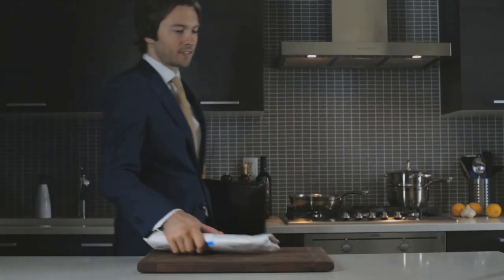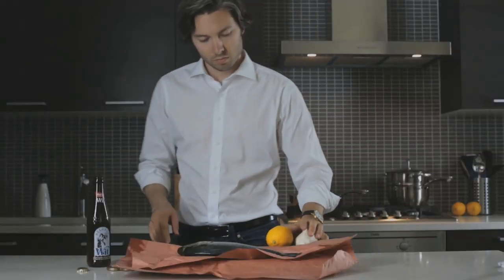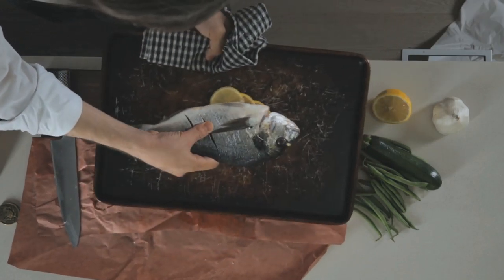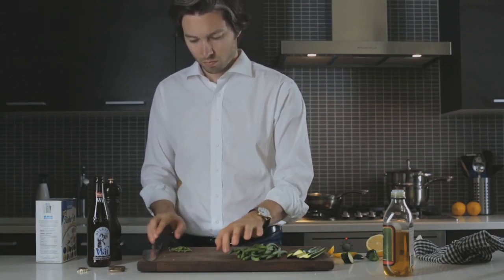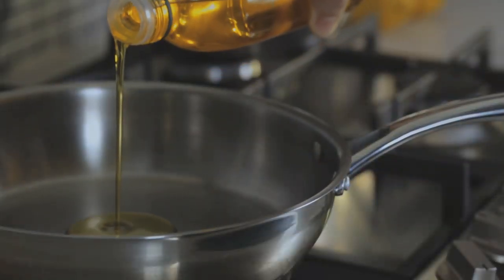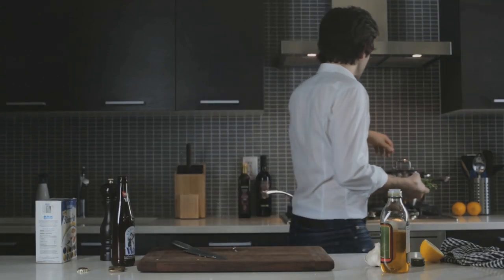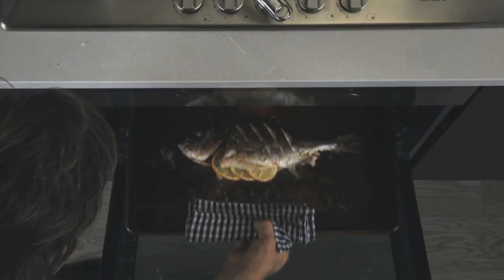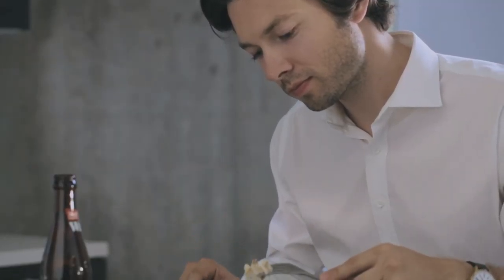Salty Sea Bream Fish Recipe DIY Cooking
Get more out of your day with this awesome recipe featuring freshly cooked Sea Bream.